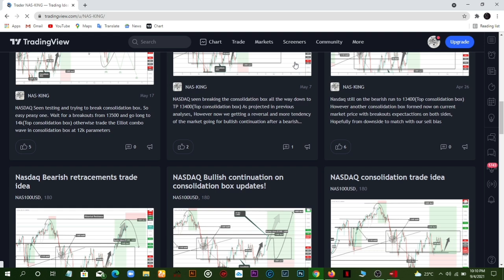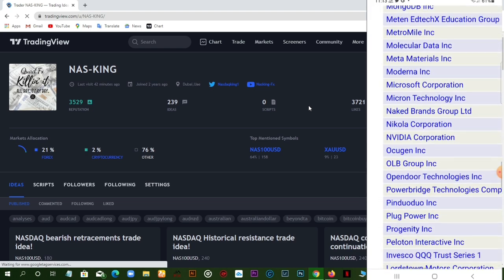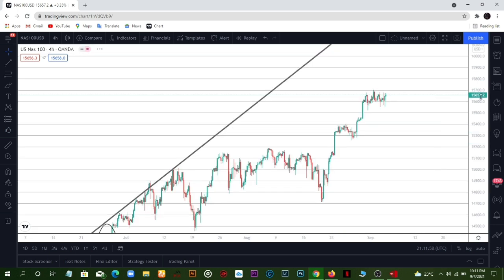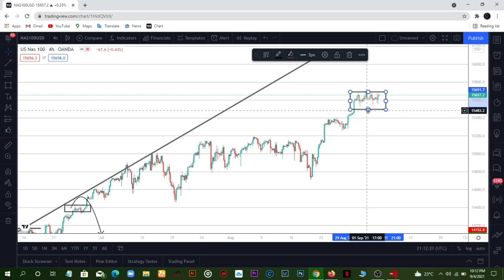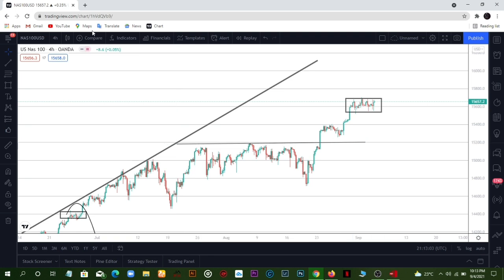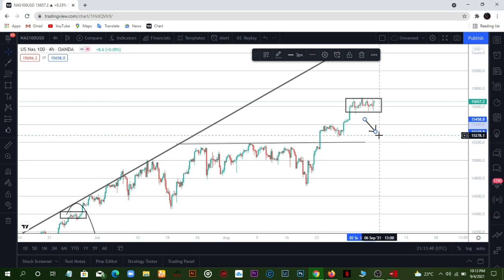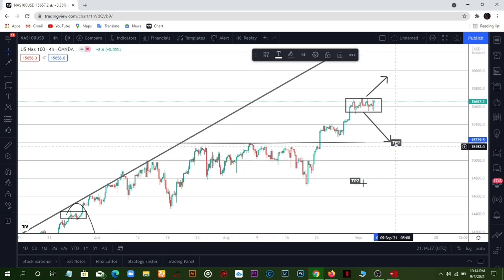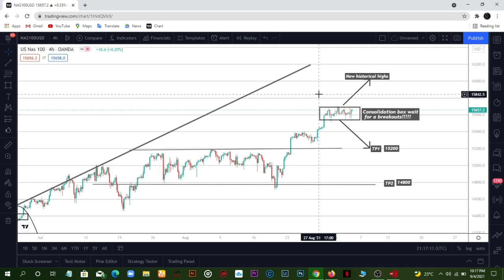NASDAQ weekly trading Report & Strategy leaks #17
This is my NASDAQ weekly report to show you a summary of what NASDAQ has done last week and a summary of what we expect in the new week!